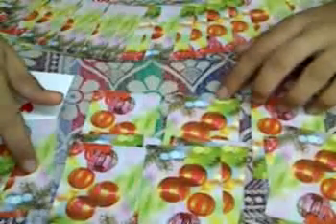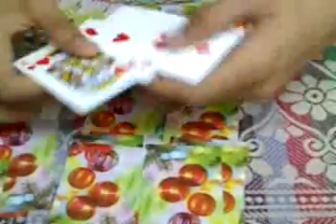4 ACE ASSEMBLY CARD TRICK....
THIS IS THE PERFORMANCE OF THE 4 ACE ASSEMBLY  CARD TRICK! COMMENT FOR TUTORIAL